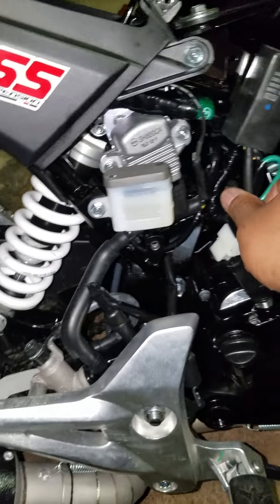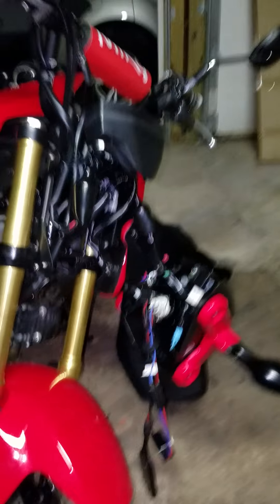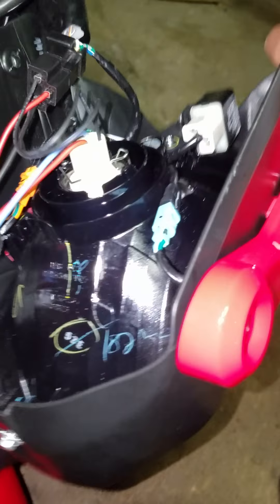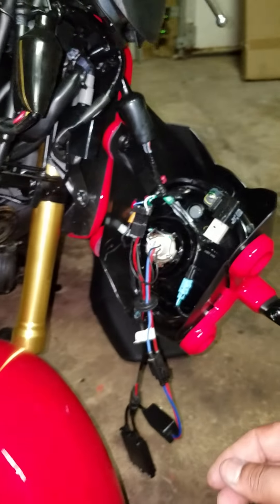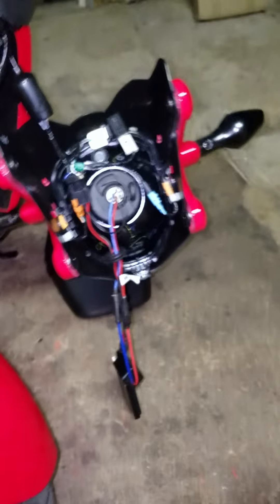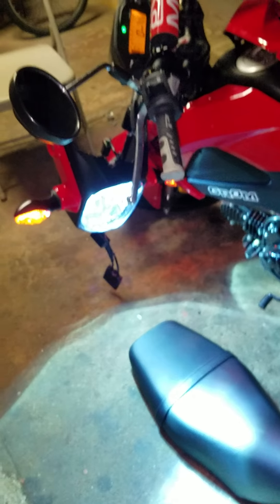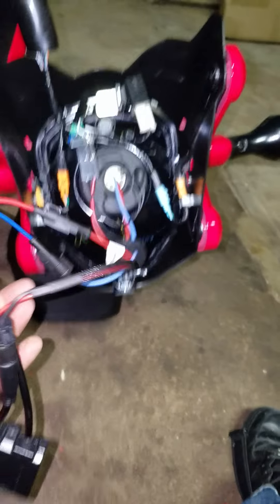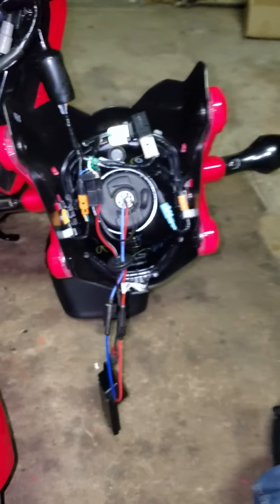Installed HIDs on Honda Grom part 2